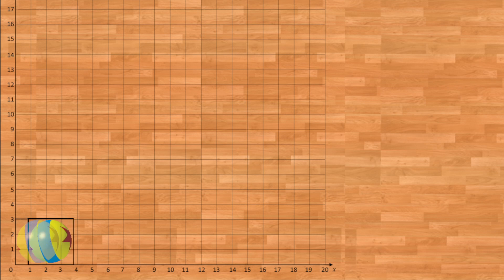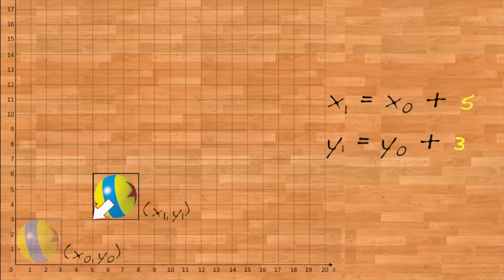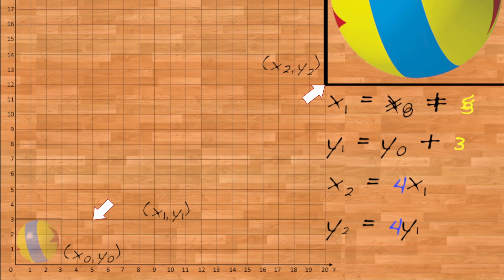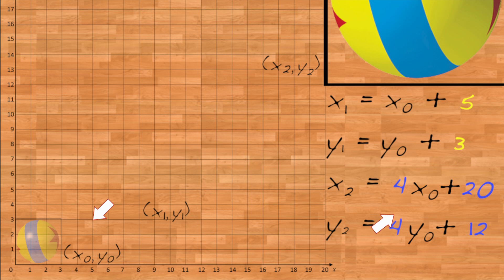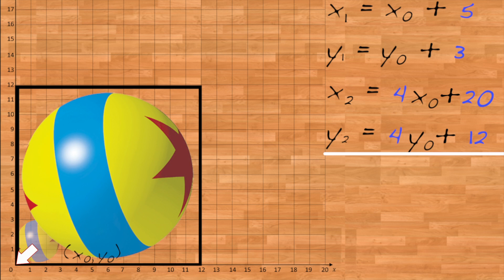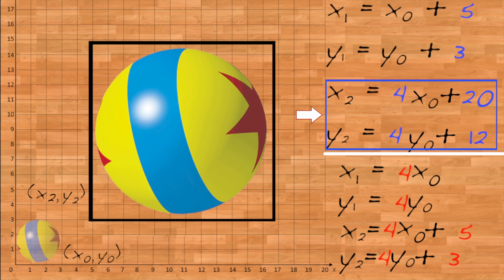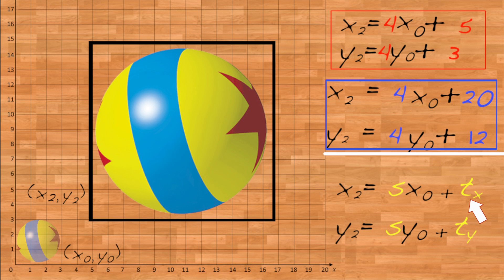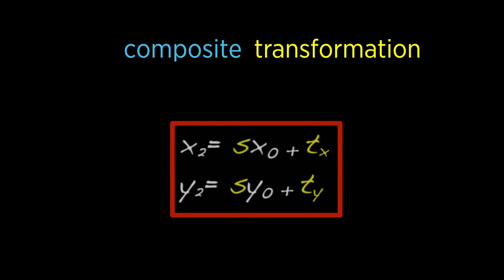6. Composite transformations | Sets & Staging | Computer animation | Khan Academy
Time to get a little mathy. Let's look at the general form for any transformation.